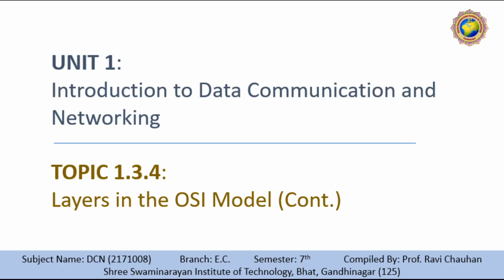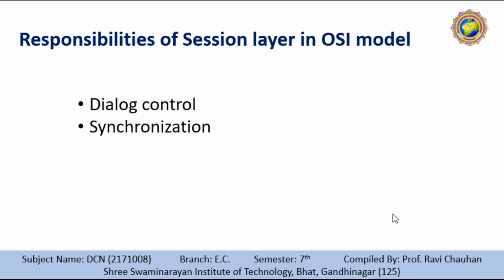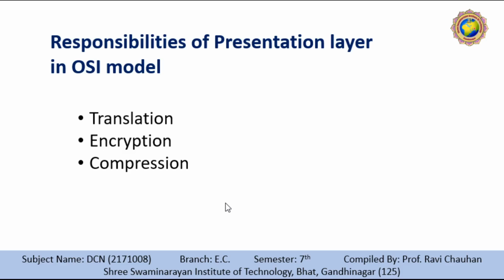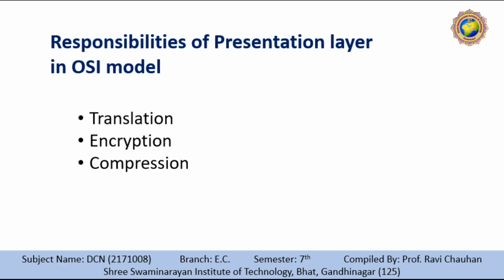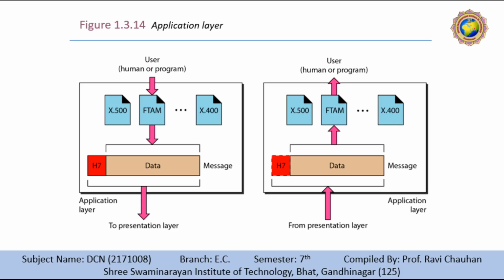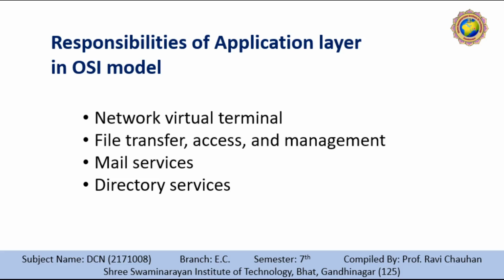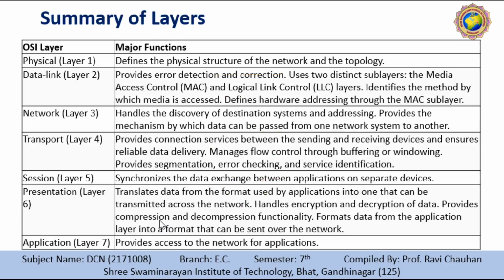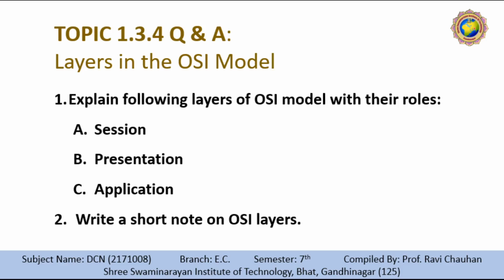EC 7th DCN UNIT-1_L-1.3.4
Layers in OSI Model part-2